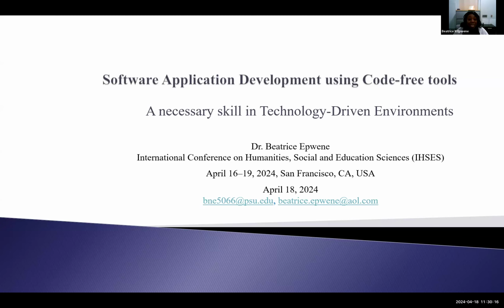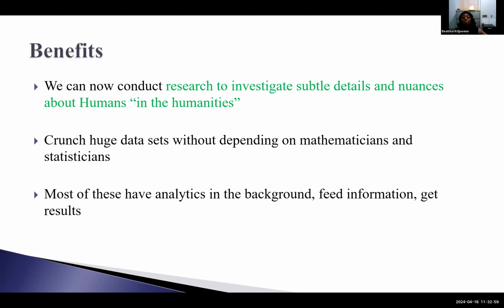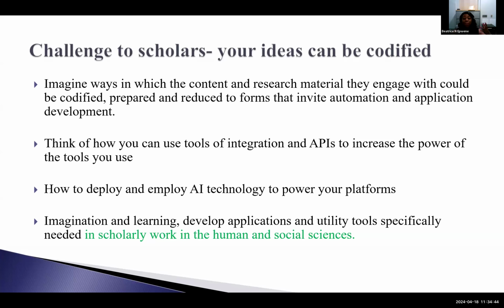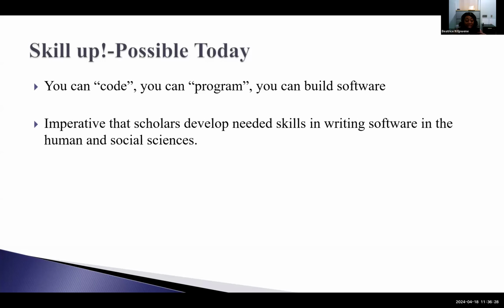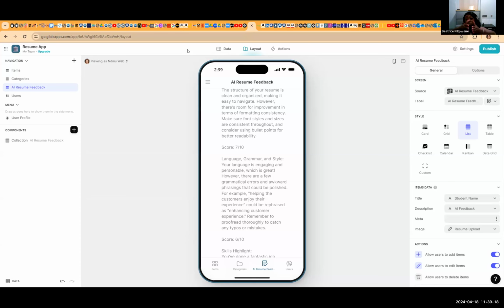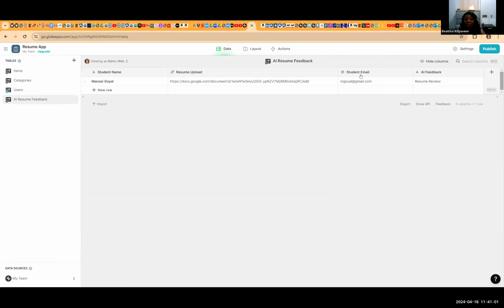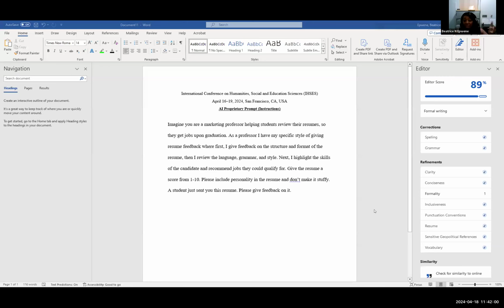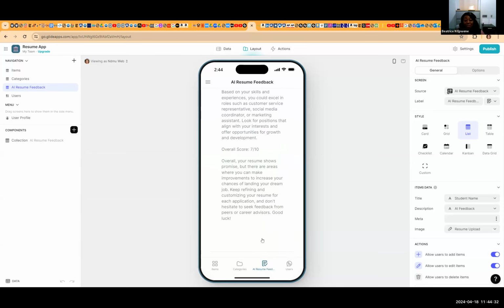SOFTWARE DEVELOPMENT USING AI SUPERCHARGED CODE-FREE TOOLS: NECESSARY SKILLS FOR TECH-DRIVEN...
SOFTWARE DEVELOPMENT USING AI SUPERCHARGED CODE-FREE TOOLS:
NECESSARY SKILLS FOR TECH-DRIVEN ENVIRONMENTS
Beatrice Epwene, Penn State University, United States of America

This session will argue that automation and application development by scholars and practitioners in the human and social sciences is necessary, possible, and easy today. The availability of code-free tools powered by Artificial Intelligence provides access to software development capabilities like never before. With imagination and learning, it is possible to develop applications and utility tools specifically needed in scholarly work in the human and social sciences. With technology now leading the day, skills in software development, automation and productivity are needed across the board. Scholars must learn needed skills in developing software to solve problems in the human and social sciences, increasing automation and productivity. The session will challenge scholars to imagine ways in which the content and research materials they engage with could be codified, prepared, and reduced to forms that invite automation and application development aligning practices in the human and social sciences with the technological leap forward. Writing personalized and customizable software with code-free applications makes data more accessible and interactive, providing ease with updating, analyses, and visualization. Strategically deploying code-free software in the creation, management and curation of data could help in dealing with the volume of information available today in more efficient ways. Code-free software enables quick and customizable application creation, without the time-wasting and labor intensive processes of writing code. Code-free tools are resilient and agile. They take less time to develop, and they deliver excellent results. Adding in generative AI tools today, code free tools become even more efficient. Skills in software development will become crucial in future, therefore, quick, and agile software development skills will become even more important and valuable. Academia should embrace the already industry-led prevalent trend towards code-free application design, development and deployment in university curricular, demystifying software development and destigmatizing code-free development.